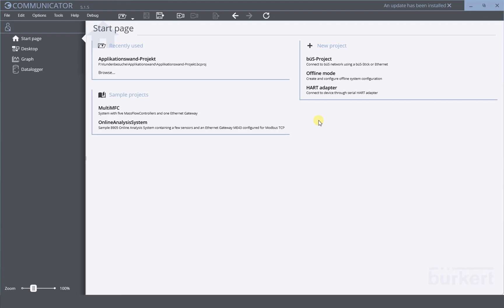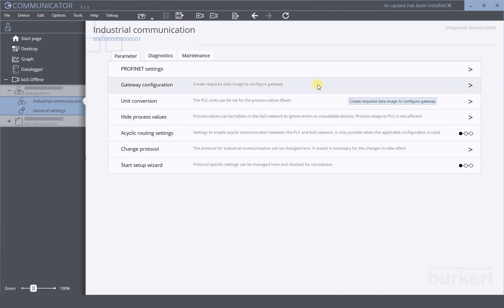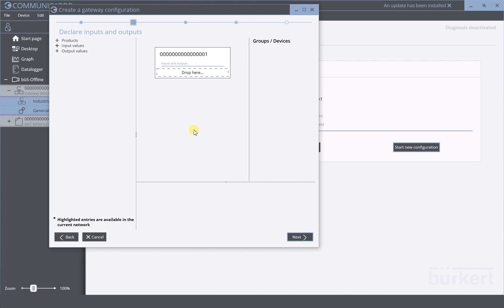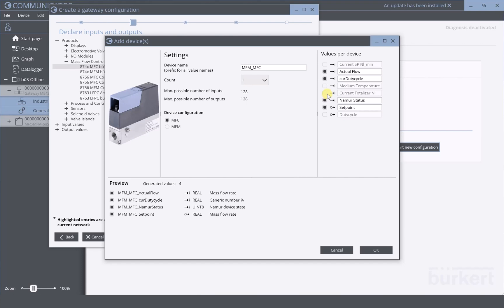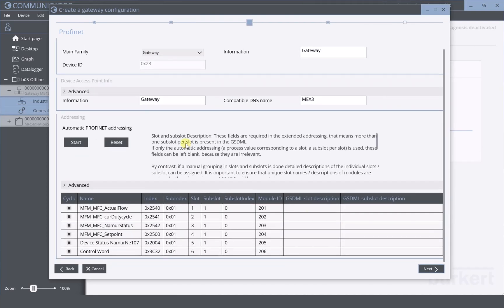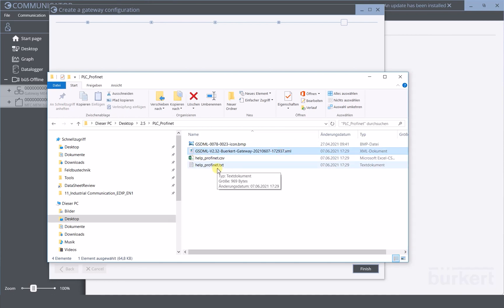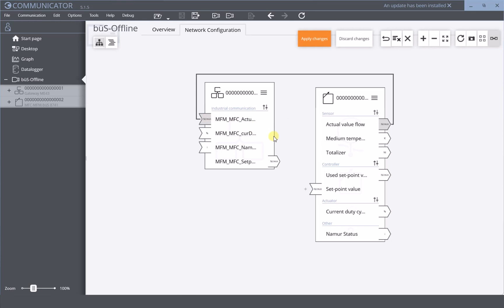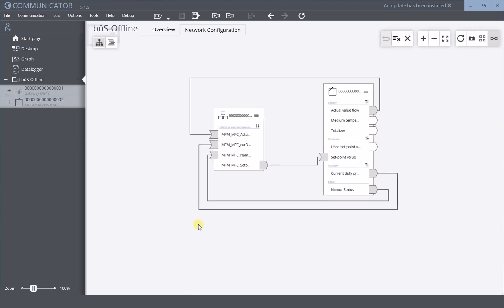Bürkert Communicator: How to configure a Bürkert Gateway in the offline mode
Use only the process data in the PLC, that you need! Configuration of a Bürkert Gateway in a few clicks - that´s how easy it is!
In this video you learn how to creat a gateway confguration with the Bürkert communicator. A gateway is a component that establishes a connection between two systems. The following procedure is used for the creation of a gateway:
1. Select device
2. select the right protocol
3. Declare inputs and outputs
4. safe
5. mapping between gateway and the file-device